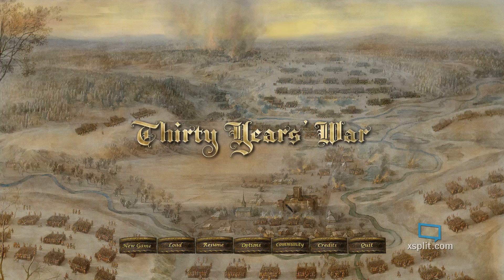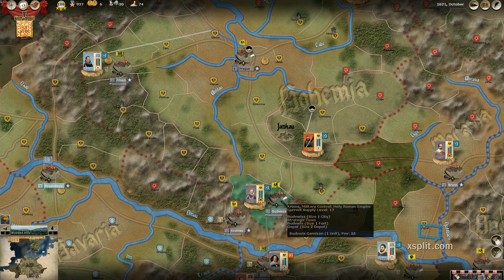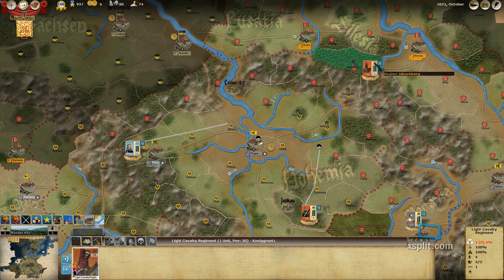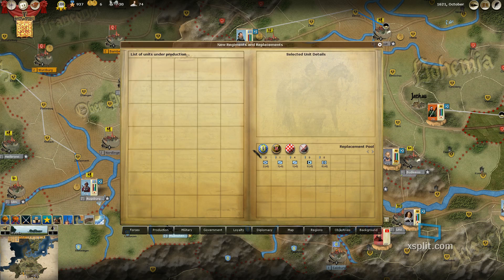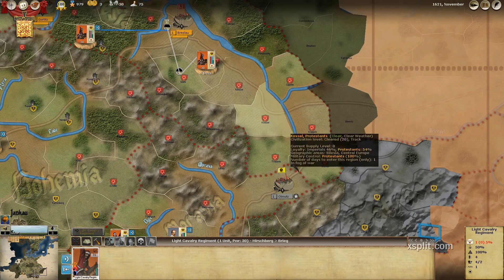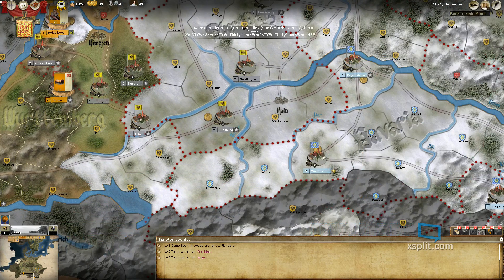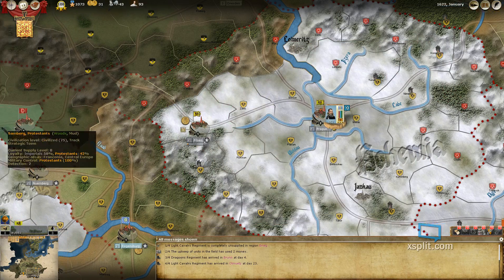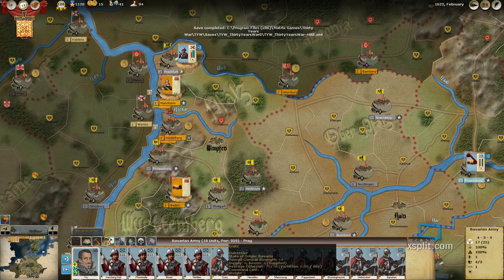Let's Play Thirty Years' War, Episode 5b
Hi all, Gilmer here. This episode 5b. The sound glitch was gone and I had taken Pilsen. The Rebellion has collapsed, but the Dutch are still fighting. So, the war goes on.

I need to give more props to Ageod so I'll post a link to their store and their forums right beneath.

Stop by the forums. A lot of friendly people post there. I post as H Gilmer3.